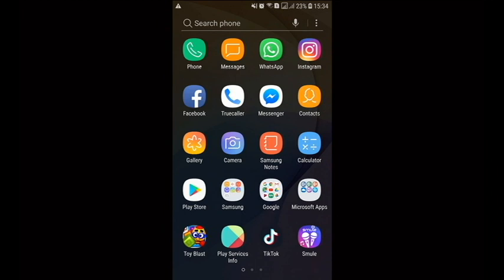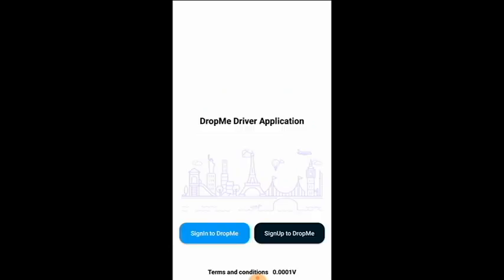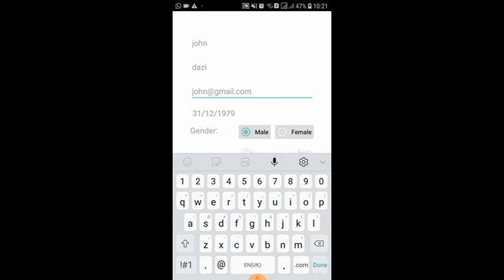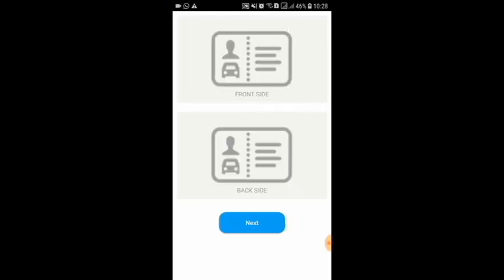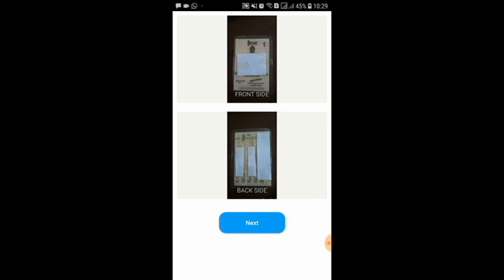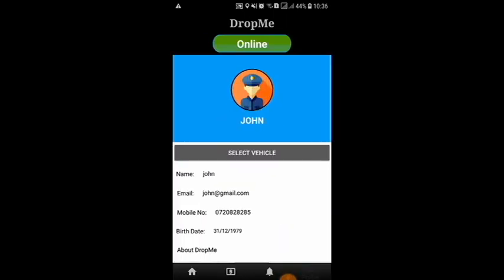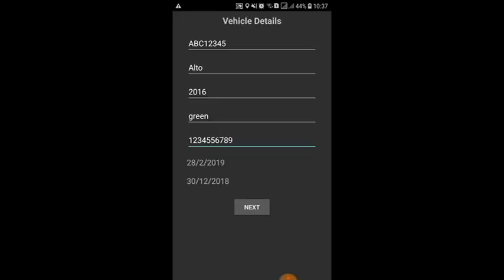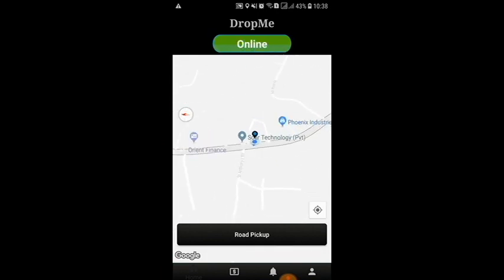DropMe Driver App Installation - English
This short video will show you how to download DropMe APP from Playstore and install in your Mobile phone.